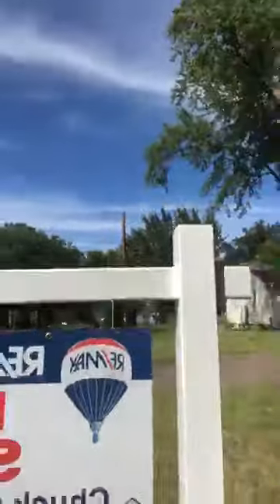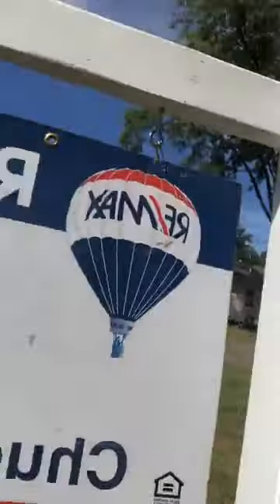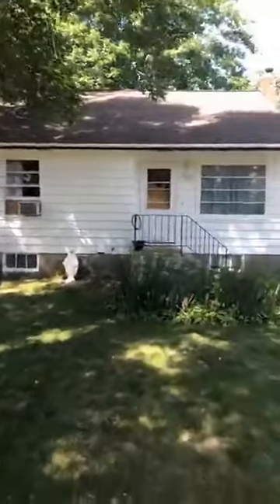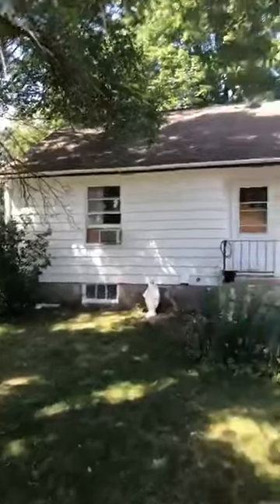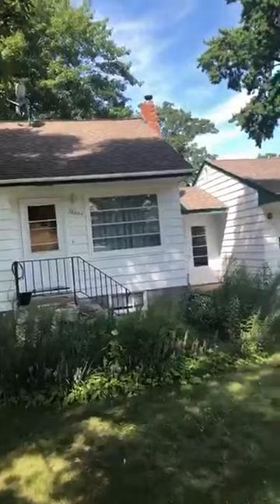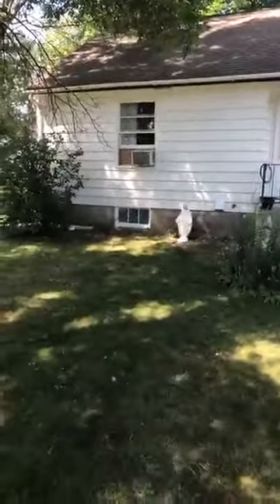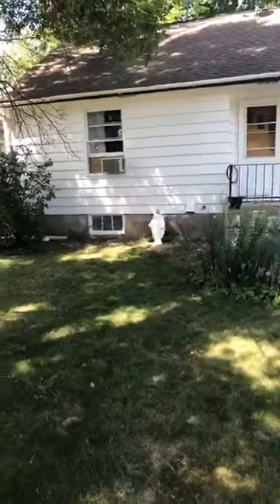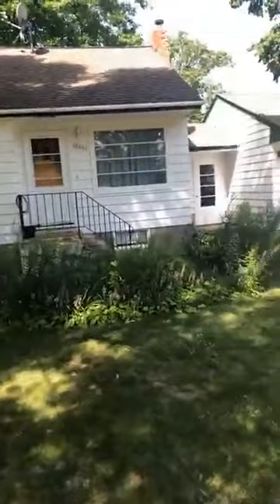38884 2nd Avenue, North Branch, MN 55056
Live Look - 38884 2nd Ave, North Branch.  Only $144,900 for this 2BR, 2 BA financing ready home!

0:50 Interior photos can be found at
1:05 2BR/2BA w/2car garage!